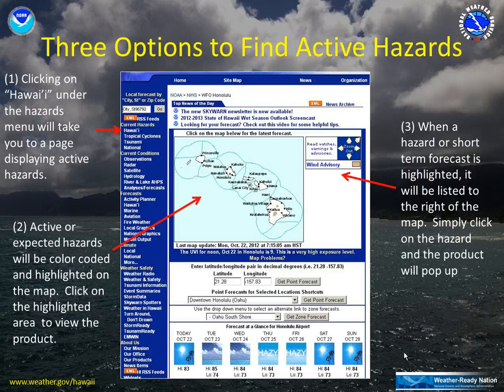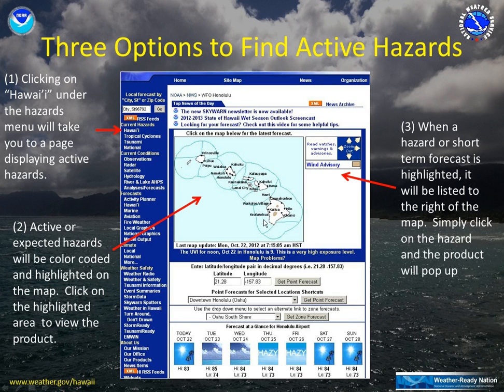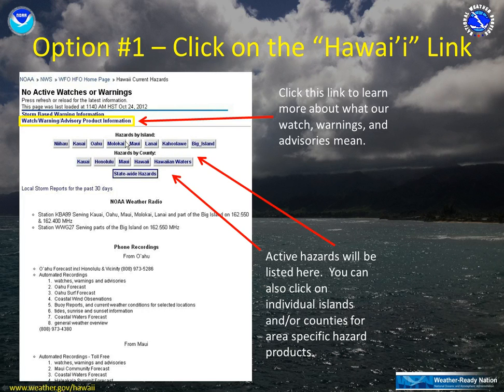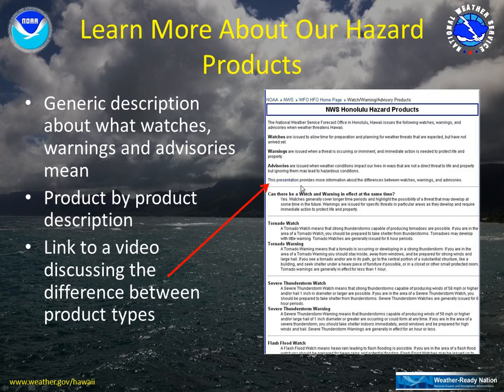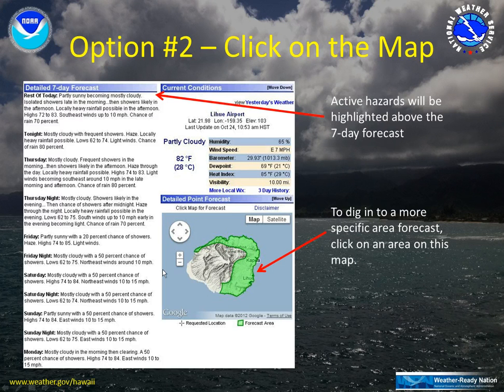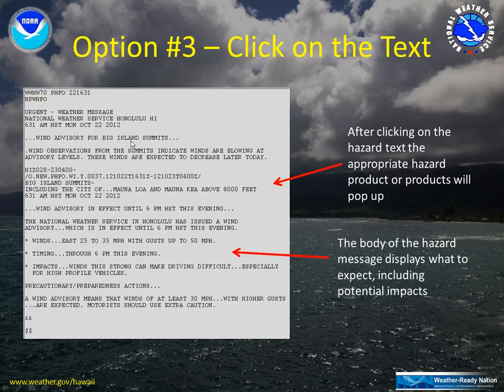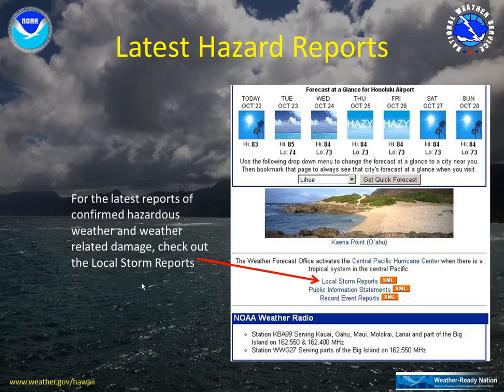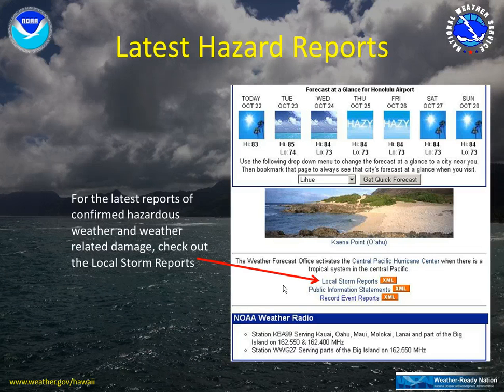Finding NWS Watches, Warnings, Advisories, and Other Products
A closer look at how to find hazardous weather messages on our webpage...